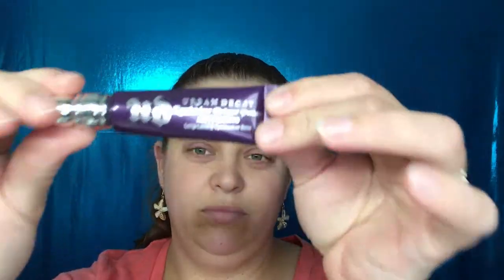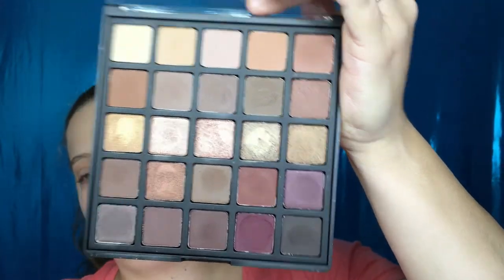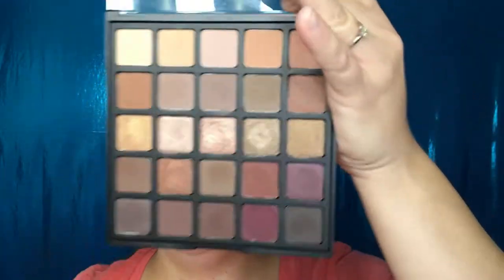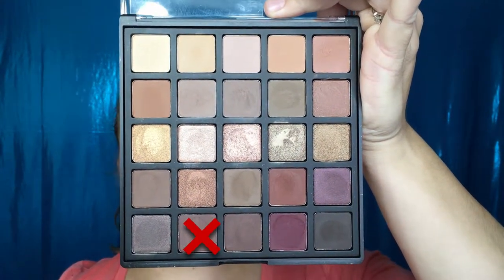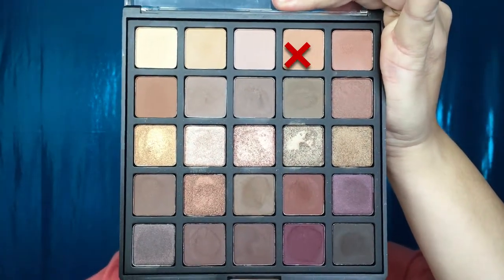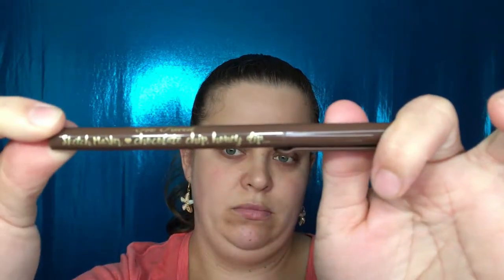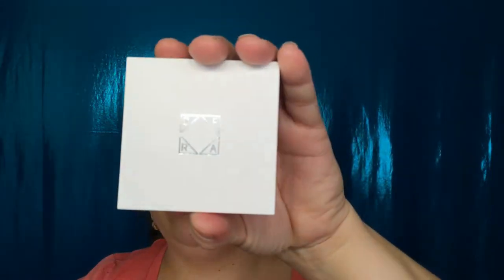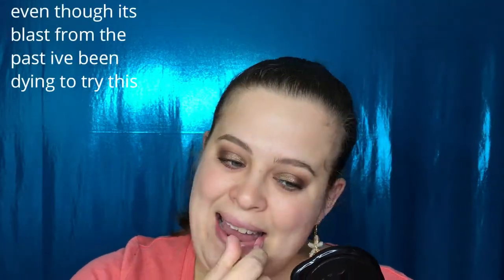Blast From The Past Makeup | Morphe 25B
Hey Guys!!! So today's video is Blast From The Past Wednesday! Its always about the new releases the new products...but what about everything else we own and still love? Thats where this video comes in to play! I will be backtracking through all of my makeup and really putting it to use!!! Hope you guys love the idea and give me a big thumbs up!!! XOXO

Morphe 25B Bronzed Mocha Palette